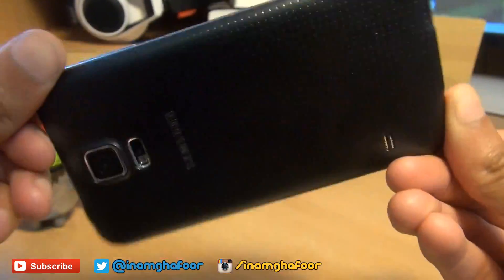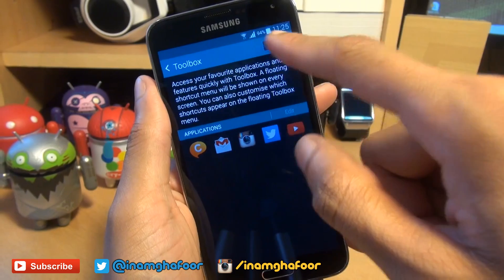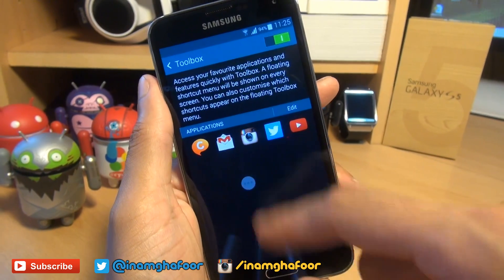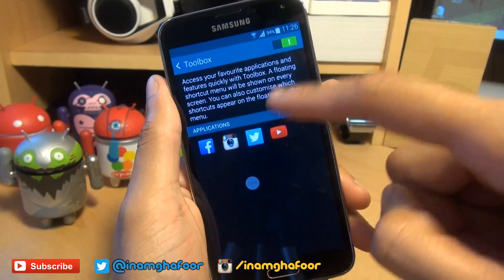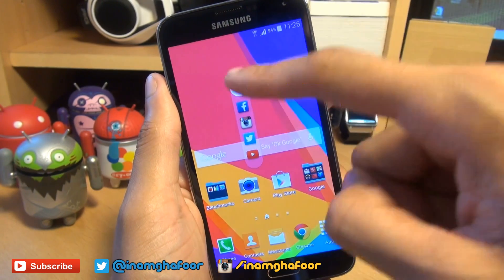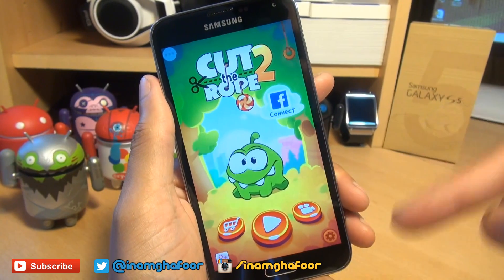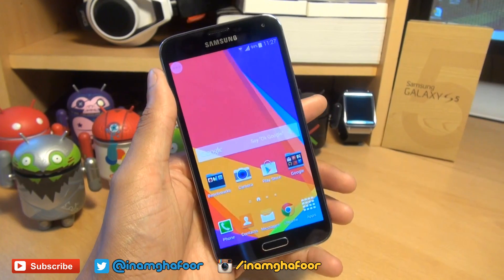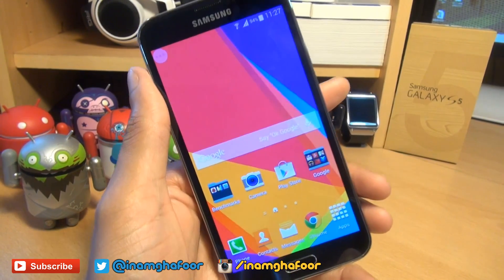Samsung Galaxy S5 Floating App Toolbox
How to Setup the Floating App Toolbox on Samsung Galaxy S5 SM-G900, Tips & Tricks

How to Setup and Demo the Floating App Toolbox on Samsung Galaxy S5 SM-G900